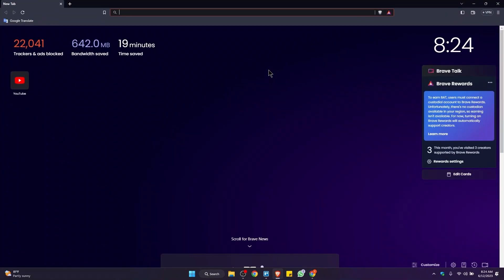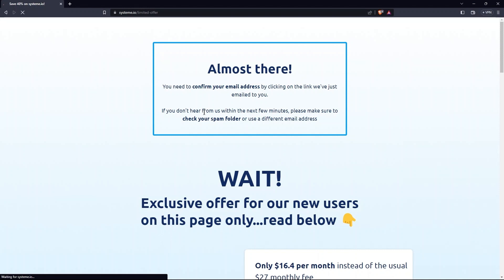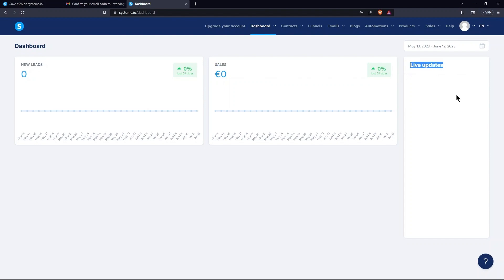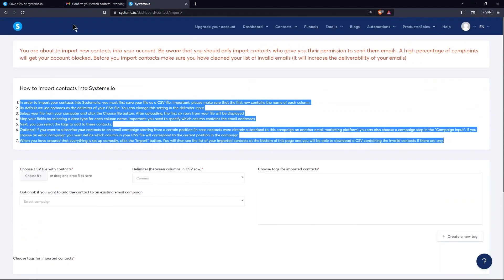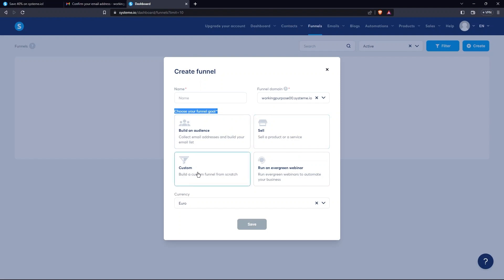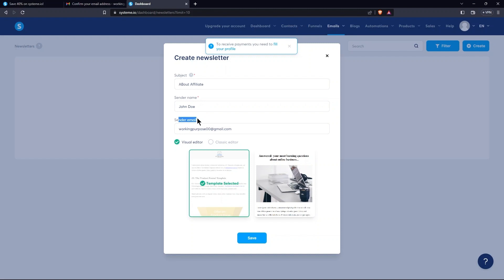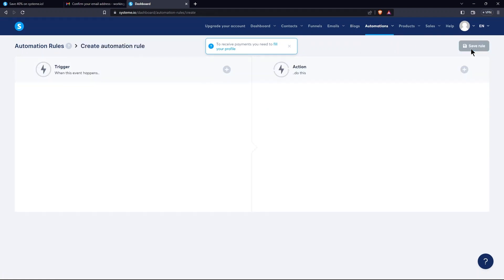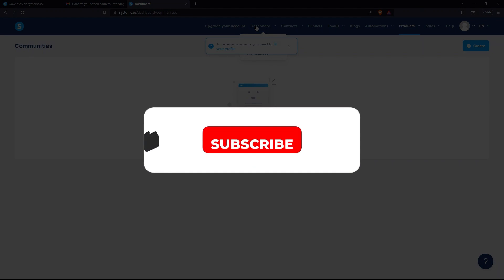Systeme.io Tutorial: How To Use Systeme.io For Beginners 2023 (Step By Step )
In this tutorial, you will learn How To Use Systeme.io For Beginners 2023 (Step By Step) Just Make Sure to watch the video till the end to get the most out of it.